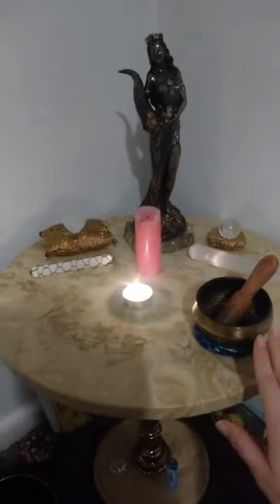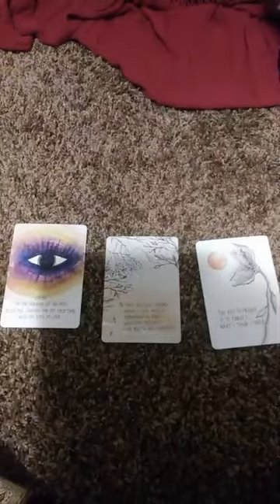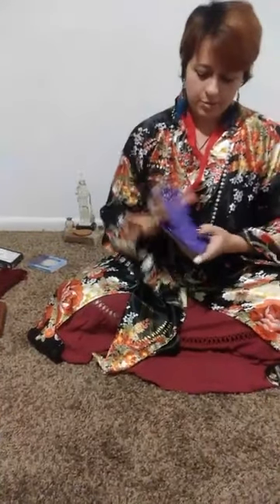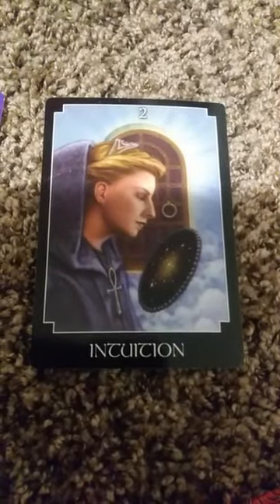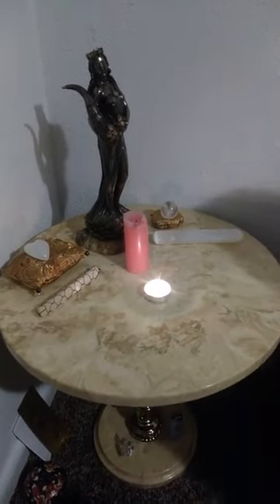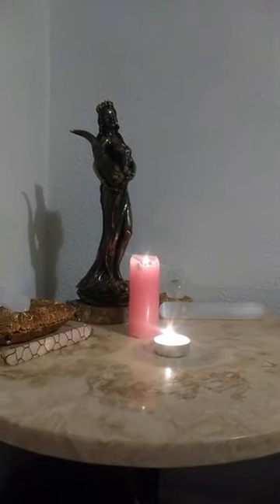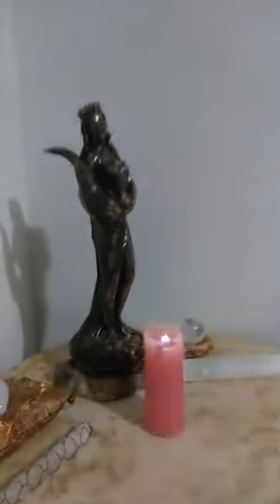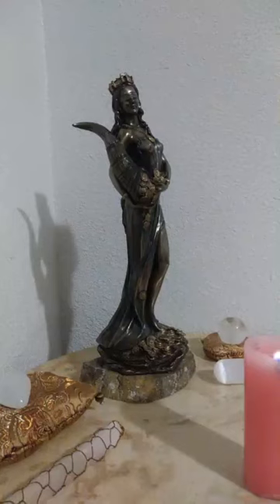Taurus Full Moon Candle Ritual (facebook live)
Taurus Full Moon Candle Ritual
Join us live or in replay for a full moon meditation ritual in which we focus ion what we would like to manifest into our lives and to finish bringing into fruition.